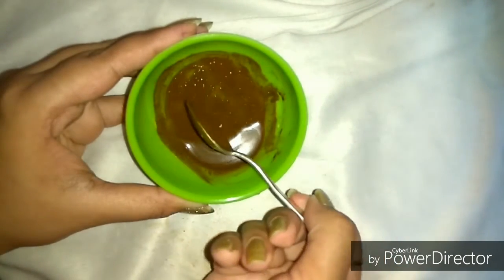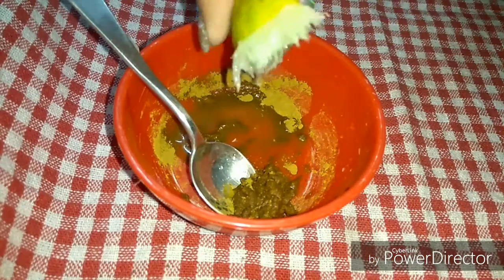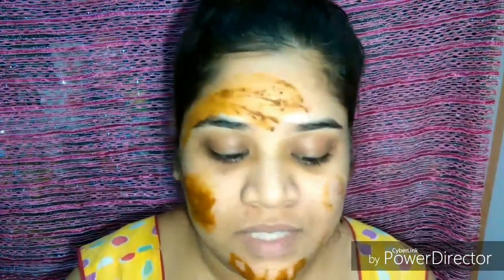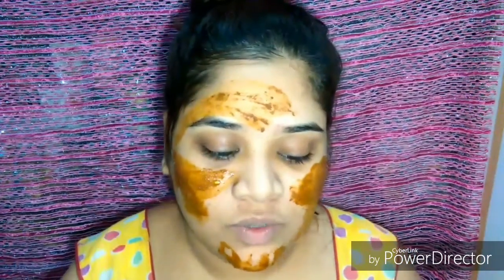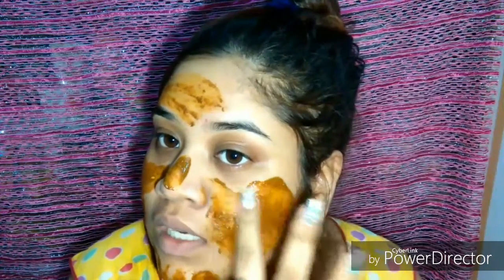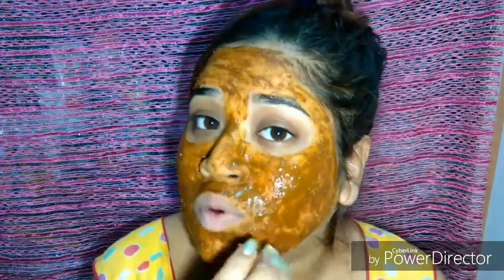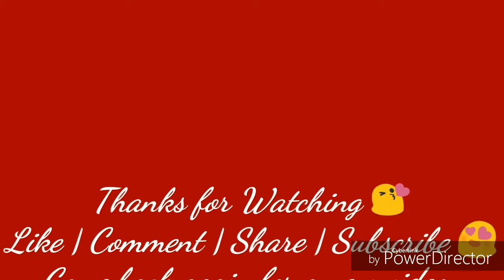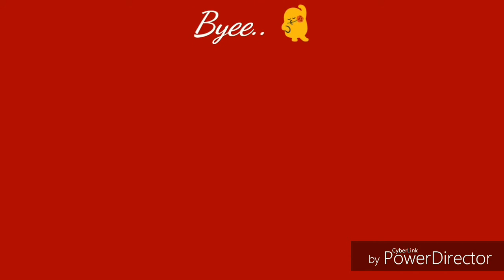HOW to use PATANJALI Divya Kanti Lep | FEW Different Ways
Hey everyone! :)

That would really mean a lot to me :)

Eshani Naskar
Thakurpukur,Kalitala,202,MG Road,Near Ashabari
Kolkata 700104
West Bengal
India

Love XOXO
Eshani